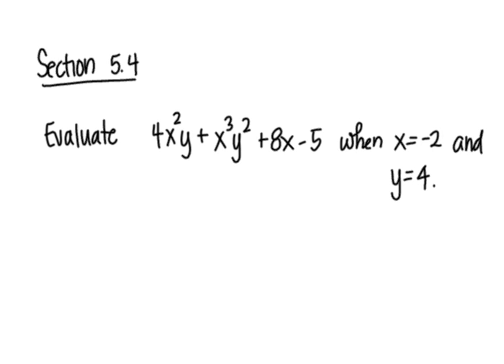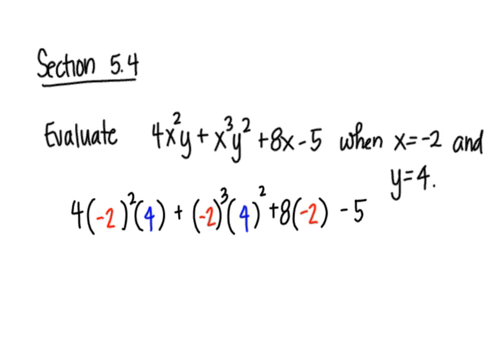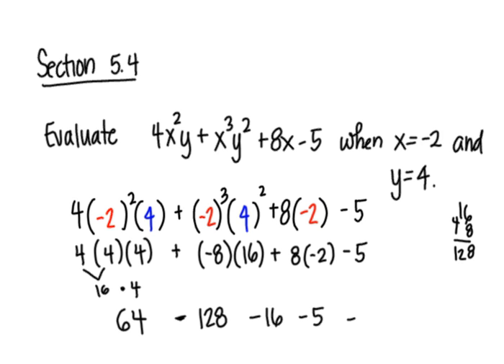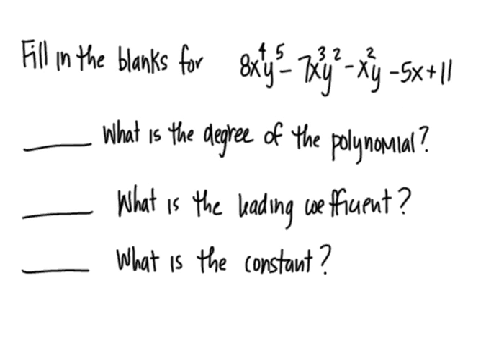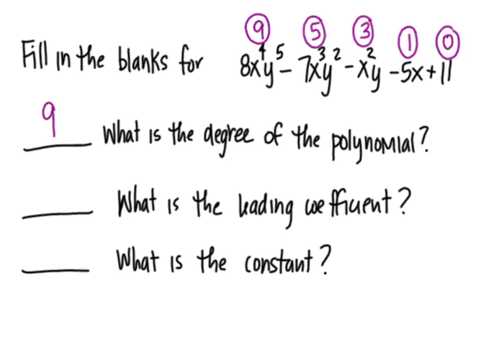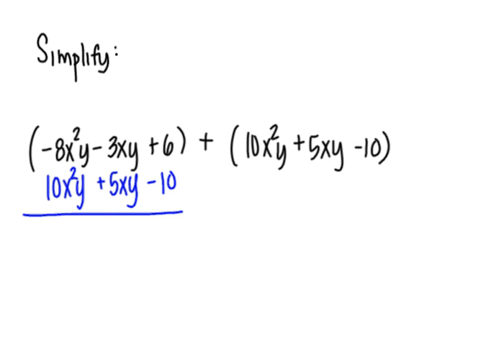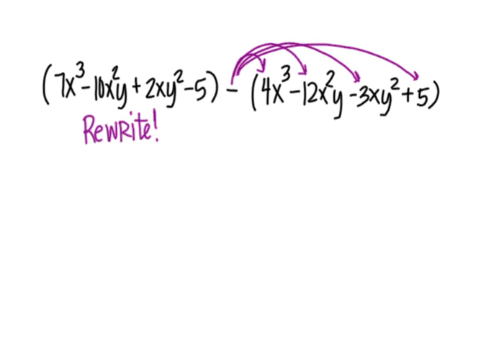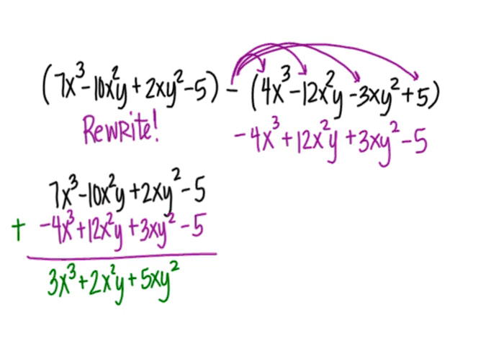Section 5 4 part one